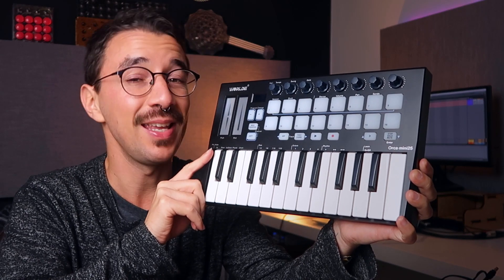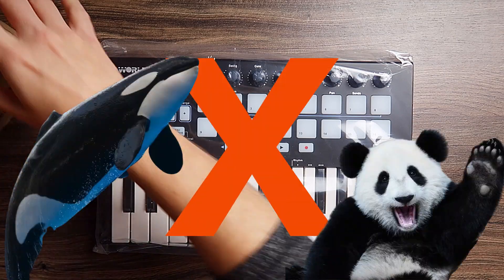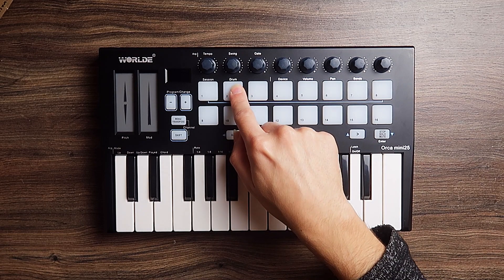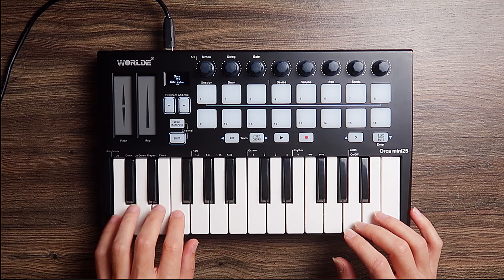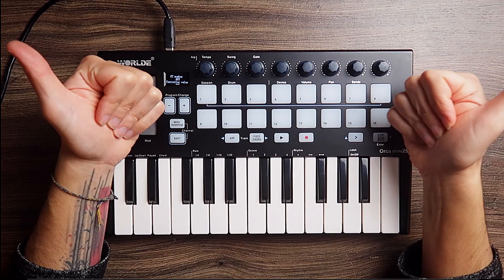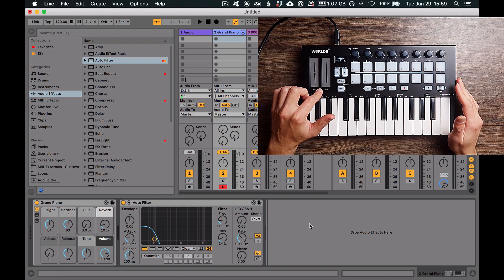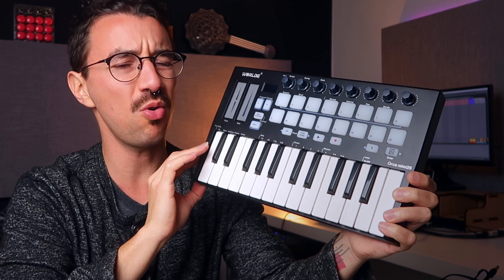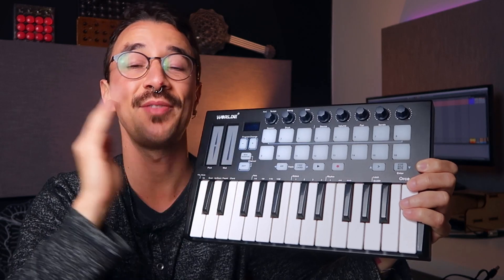WORLDE ORCA MINI 25 HONEST REVIEW - Is it Worth It?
In this video, I'll be reviewing the Worlde Orca Mini 25 MIDI keyboard. The Worlde Orca Mini 25 is probably one of the cheapest MIDI keyboards of its category, retailing for only US$82.

But, is it worth it? So, that's what I am going to answer you in this video!

Translated titles:
WORLDE ORCA MINI 25 RESEÑA HONESTA-¿Vale la pena?

WORLDE ORCA MINI 25 EHRLICHE BEWERTUNG-Lohnt es sich?

EXAMEN HONNÊTE DE WORLDE ORCA MINI 25-Est-ce que ça vaut le coup ?

WORLDE ORCA MINI 25 REVISÃO HONESTA-Vale a pena?

वर्ल्ड ओर्का मिनी 25 ईमानदार समीक्षा-क